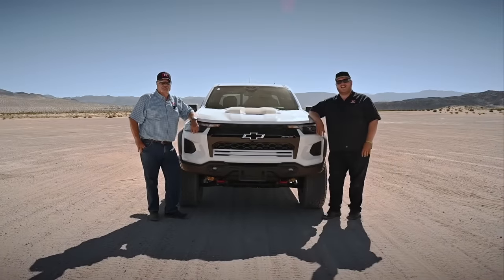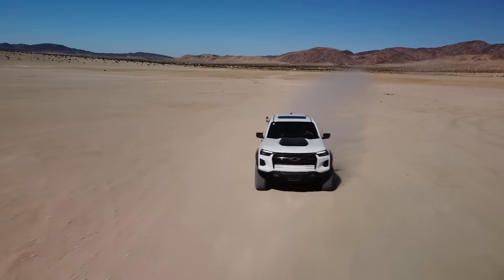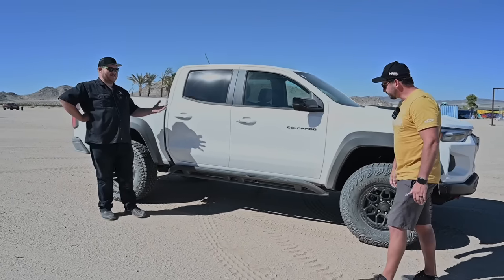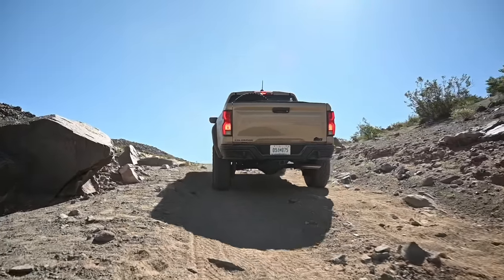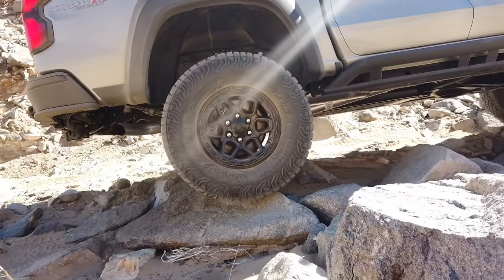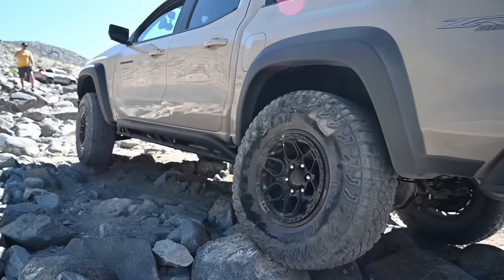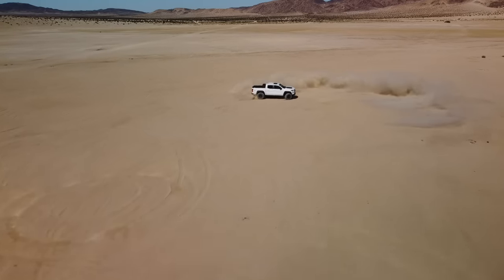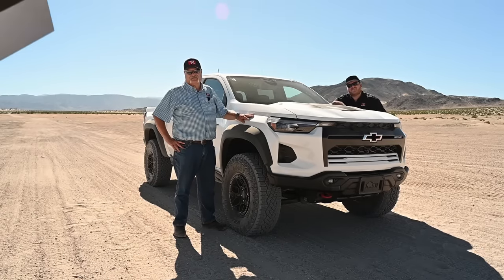2024 Chevrolet Colorado ZR2 Bison - Is This the Best Off-Road Truck?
We run the Colorado ZR2 Bison through the trails on Johnson Valley, CA.

Is the updated Colorado ZR2 Bison the best off-road truck you can buy? Watch our video and let us know what you think.